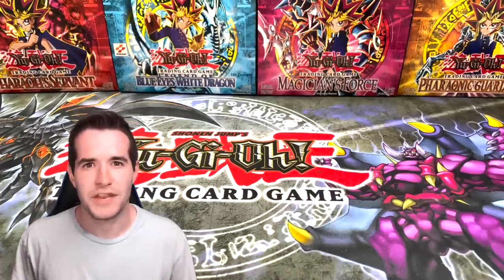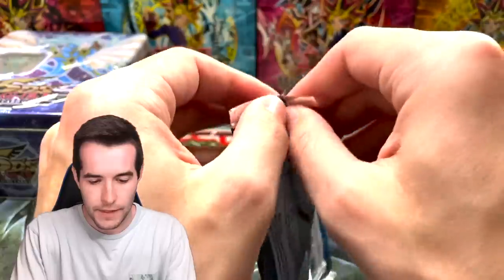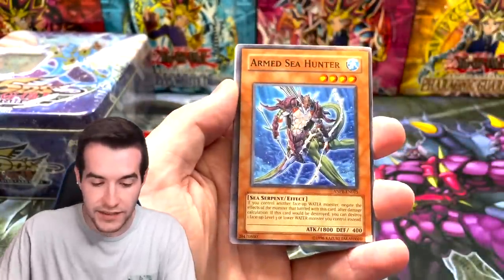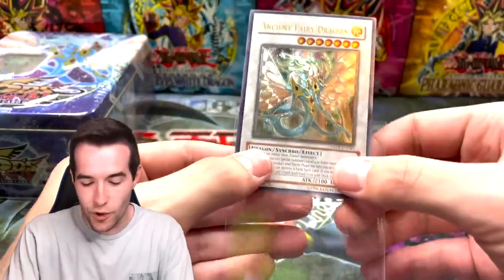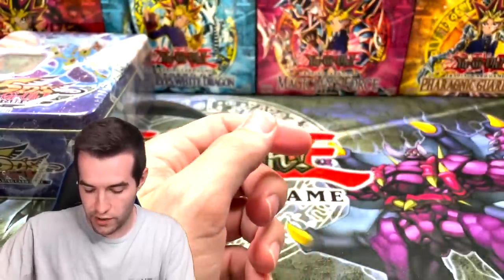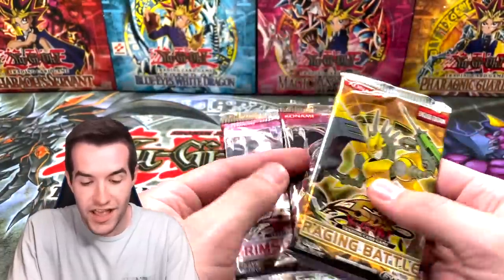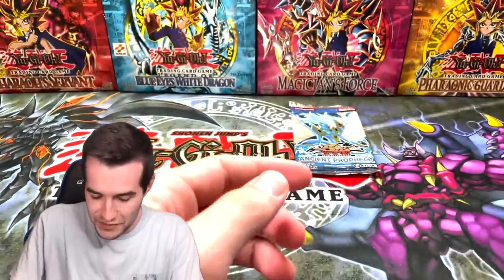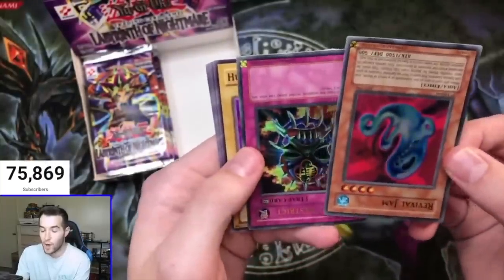THE LUCK CONTINUES! Ancient Fairy Dragon Tin Opening!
➤sassyotto's eBay store!
➤TCGPlayer Link!